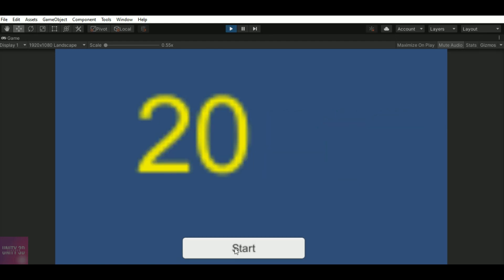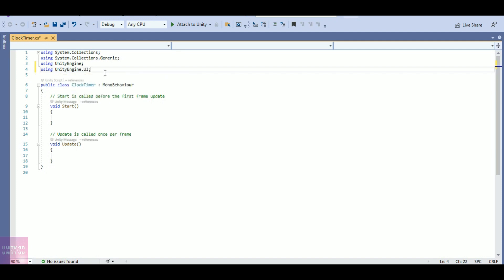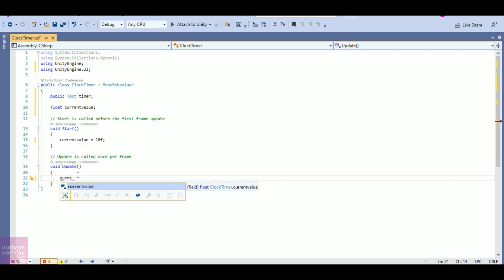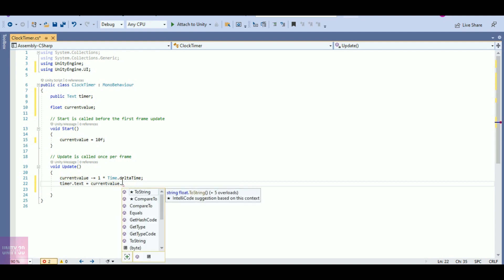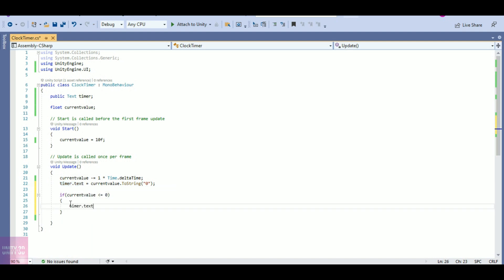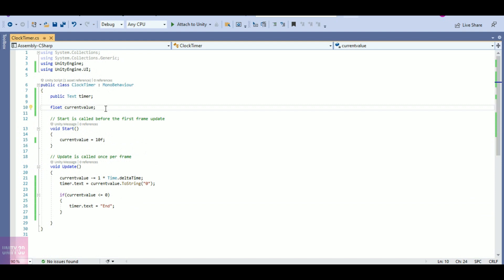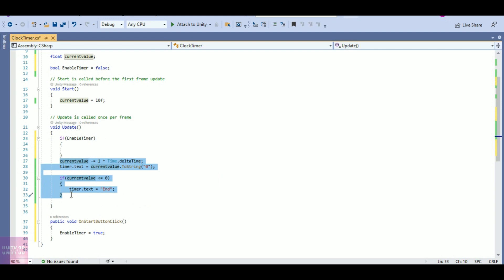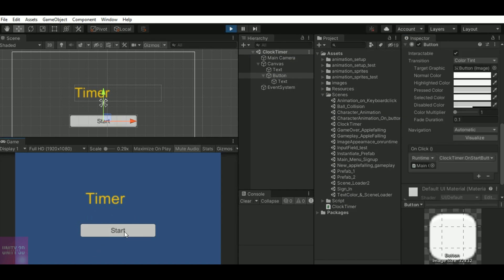How to Create a Simple Countdown Timer in Unity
in this video we are going to see how to create simple count down timer !
we use Time.deltaTime to reduce the timer